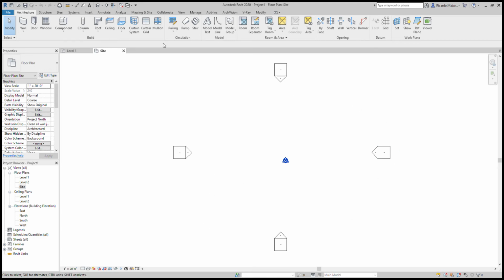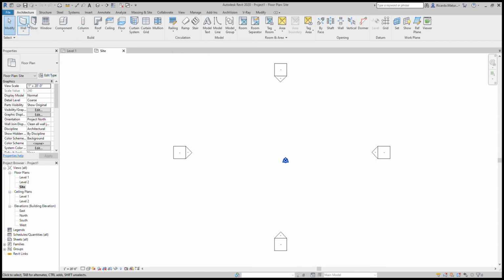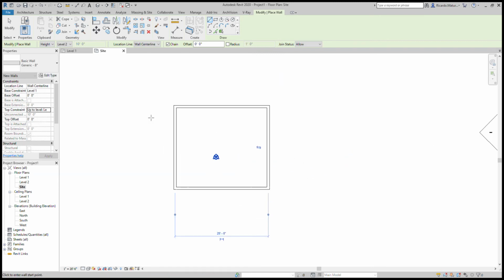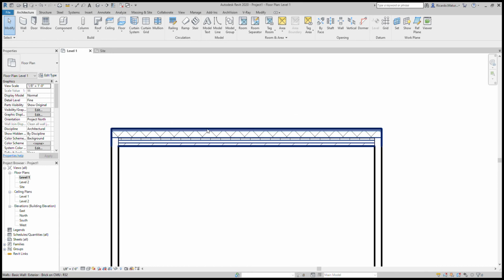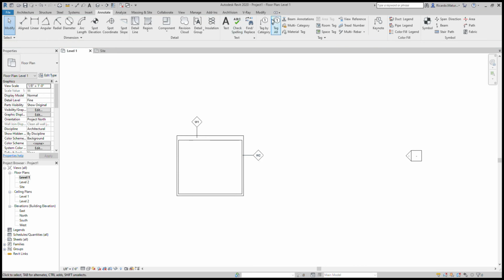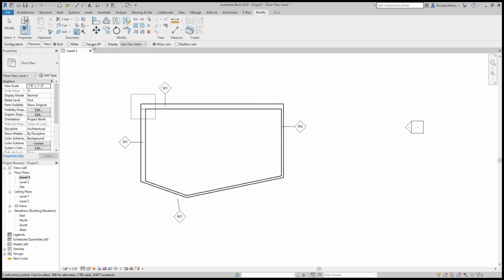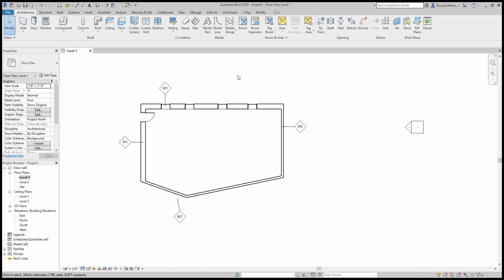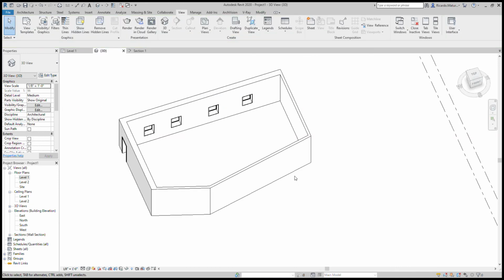Revit 2020 Basic Tutorials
A quick intro to using Revit and some basic tools and explanations.
Ideal for those learning for the first time.